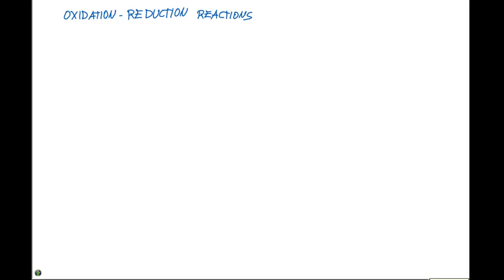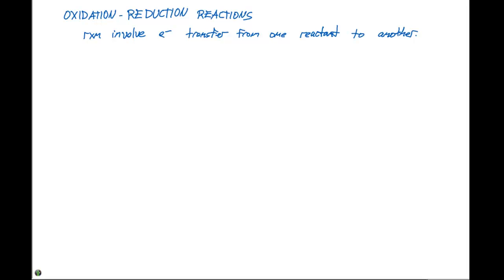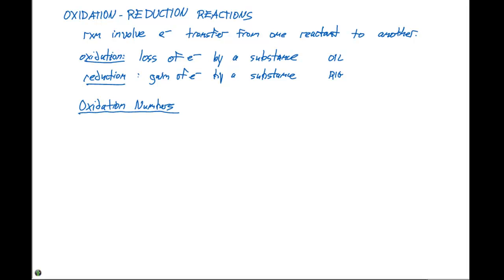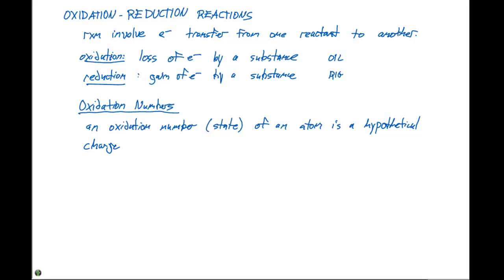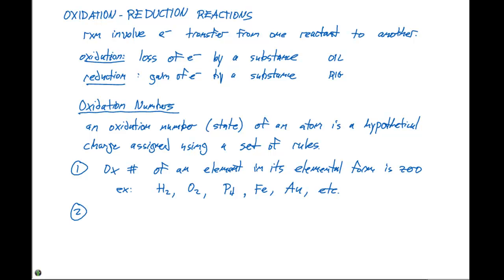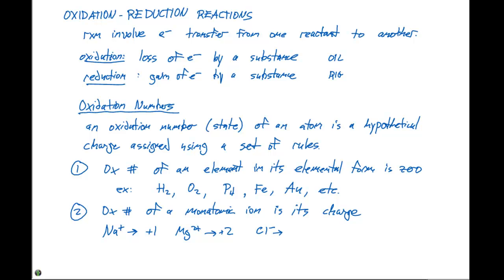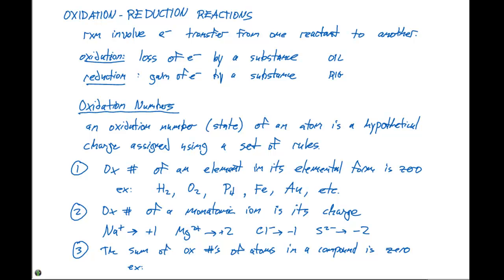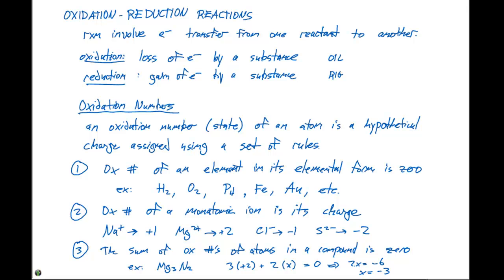Section 4.4 Oxidation Reduction Reactions and Assigning Oxidation Numbers Part 1 7;13